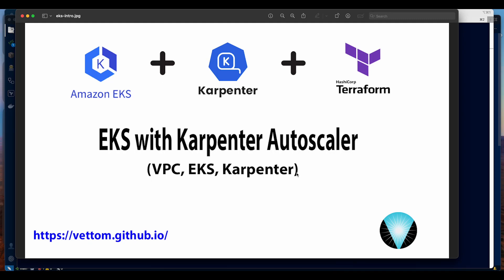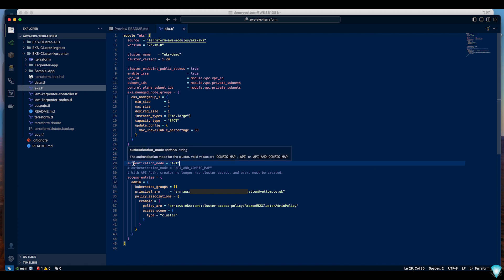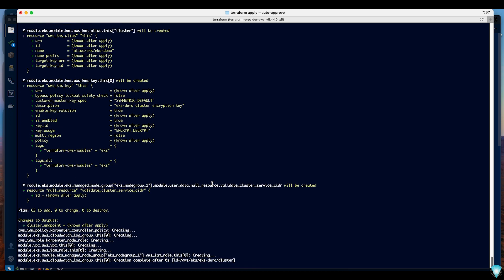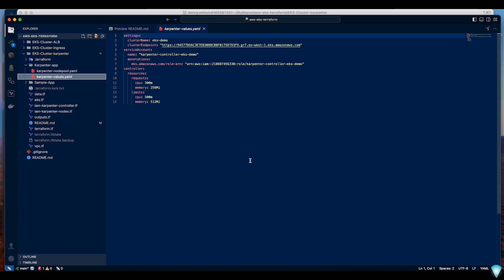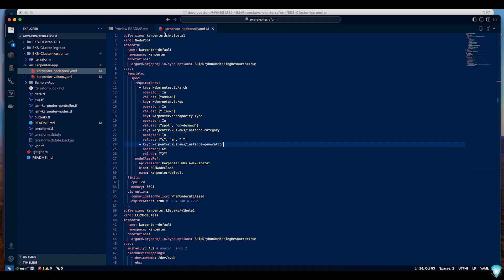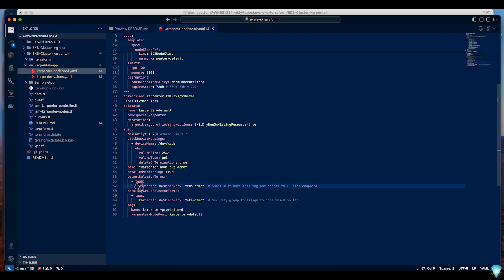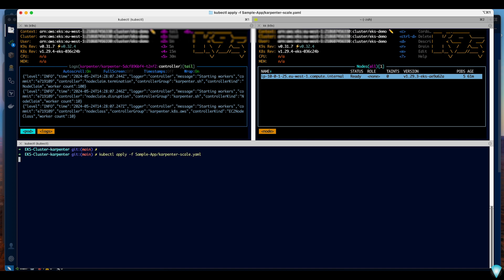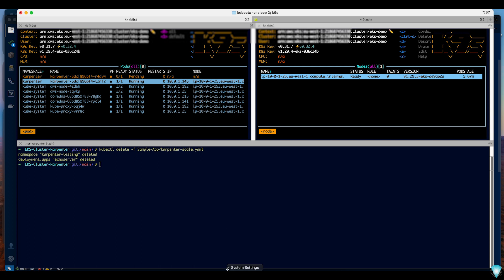Karpenter autoscaler on EKS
Karpenter autoscaler installation and demo including code.
Create new VPC and install EKS cluster using Terraform code. Install Karpenter using Helm charts and configure Nodepoo and NodeClass. Test and validate Karpenter autoscaling feature by running sample app provided.